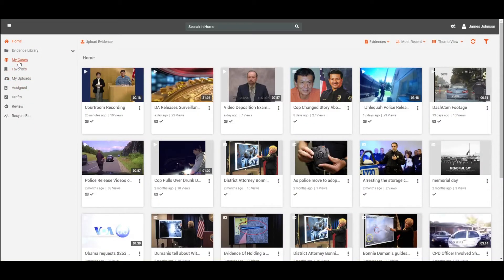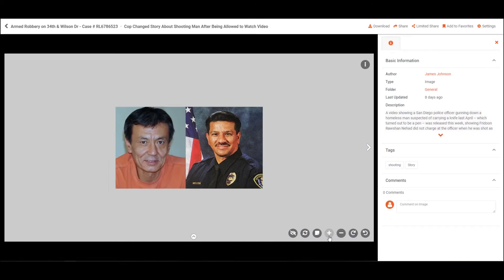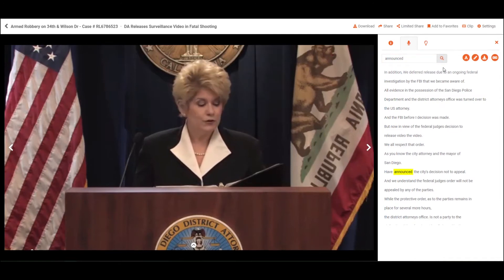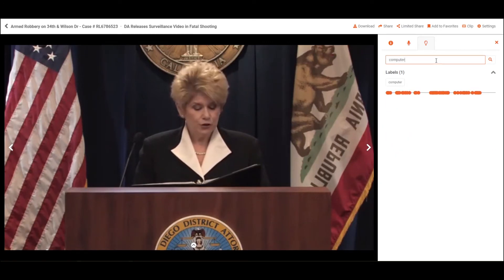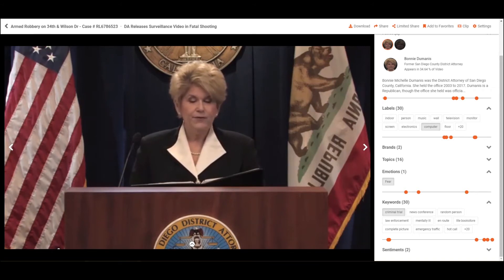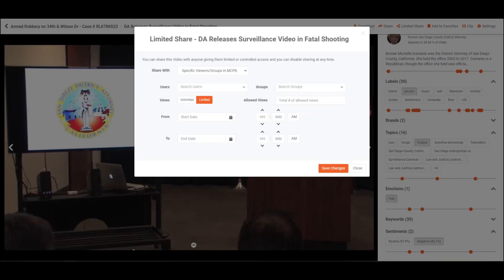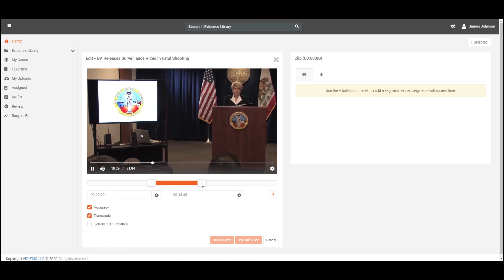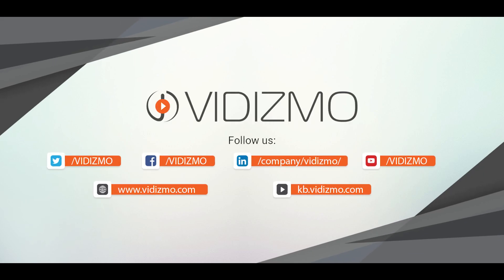Inspecting Evidence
Evidence Inspection is perhaps the most used and needed functionality in Digital Evidence Management. It is the process of interpreting the evidence to determine its significance to the case.

2. AWS Marketplace